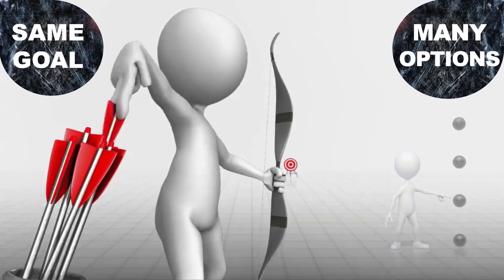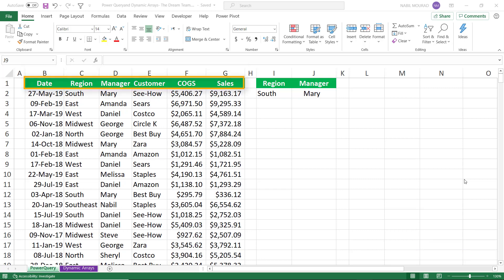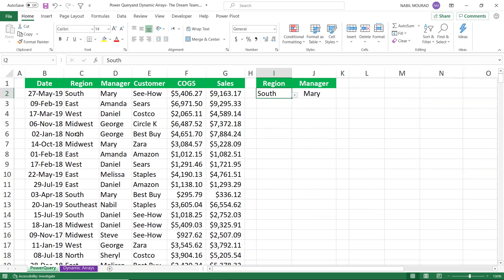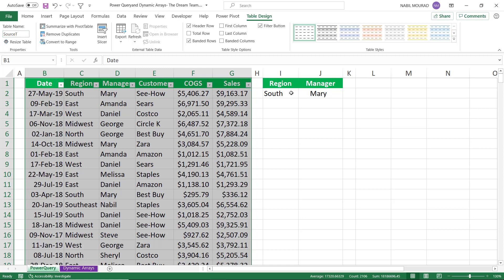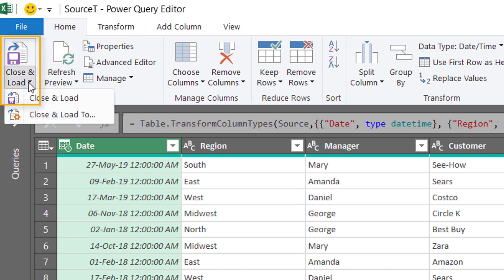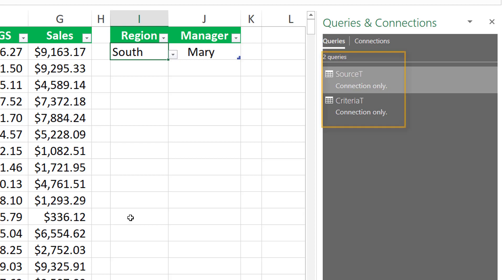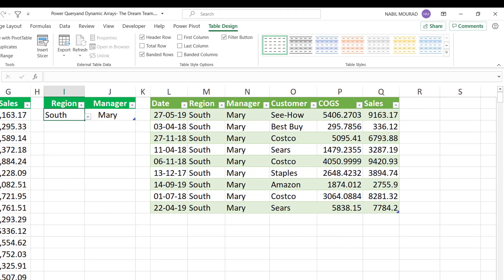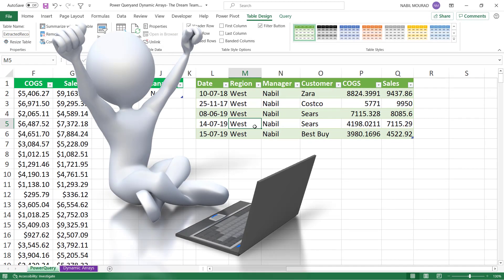Power Query and Dynamic Arrays… The Excel Dream Team For Extracting Records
In this tutorial, I show you how to extract records conditionally from a list. Although I could do that by using nested Functions, Advanced Filter or a VBA Code… However, in this Tutorial I am Using Power Query and Dynamic arrays.
So, let’s see how we do that in Excel

And You can watch my Tutorial where I perform the same task using

To read my Step by Step Blog articles or Register to one of my Free Webinars, visit my blogsite:
Finally, if you find value in my tutorials, you can support my Channel by hitting the Like button, Sharing, dropping a comment and subscribe, to be notified when new tutorials are released… The Best Is Yet To Come.